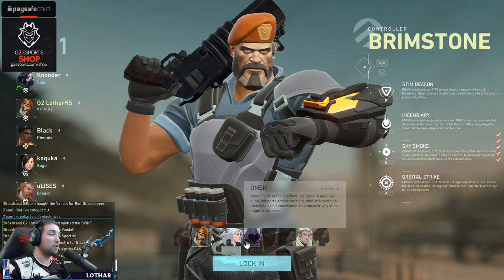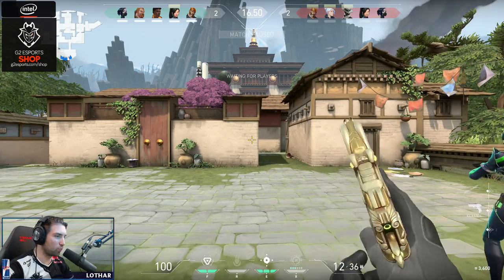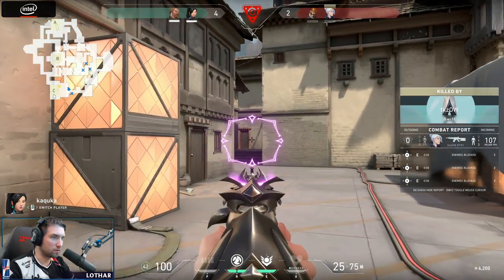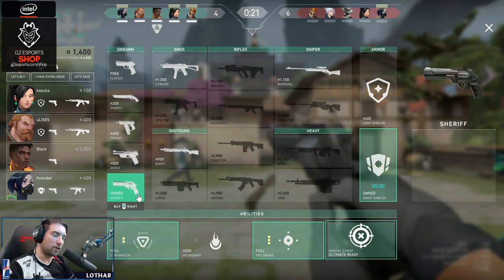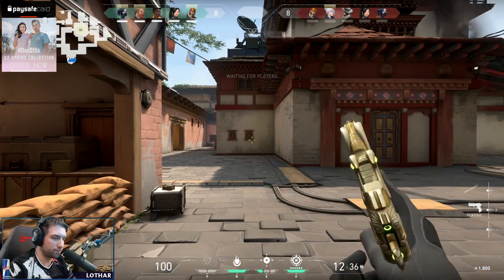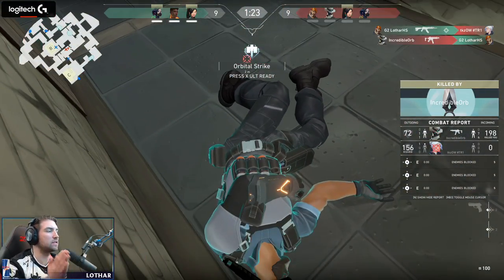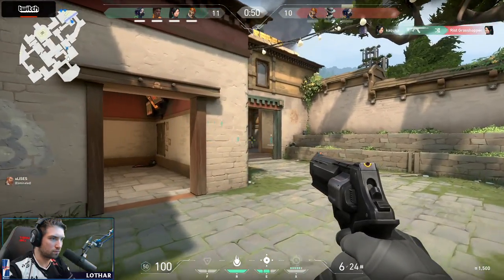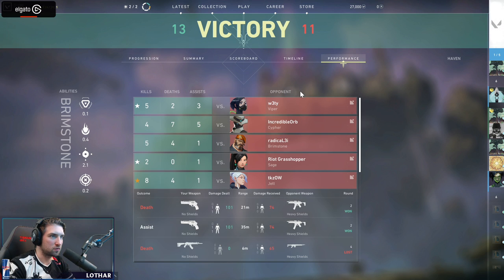ALL NEW VALORANT - GAMES WITH BRIMSTONE!!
All new Valorant gameplay footage - this time around with Brimstone!